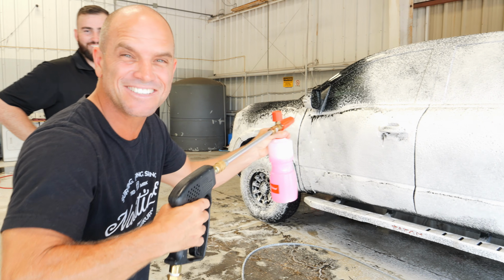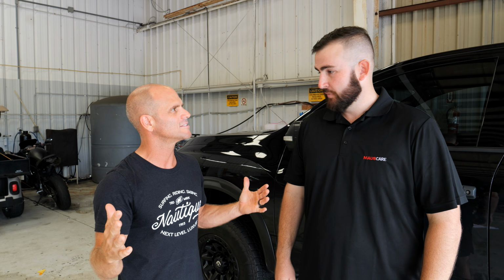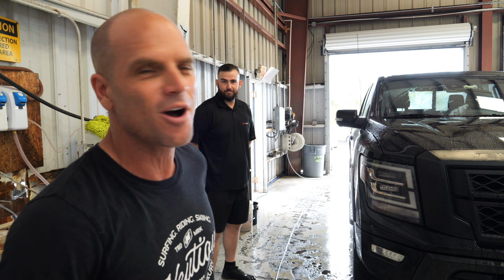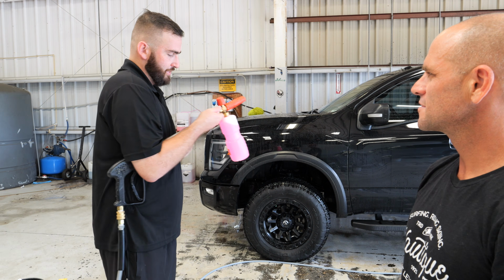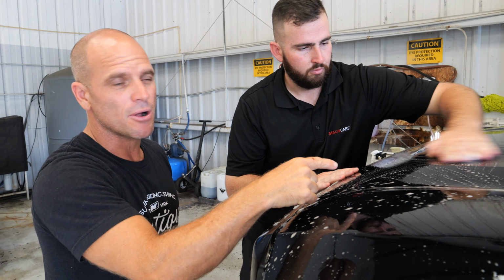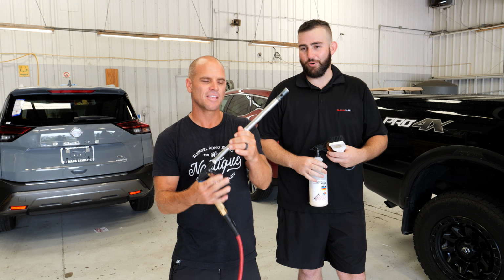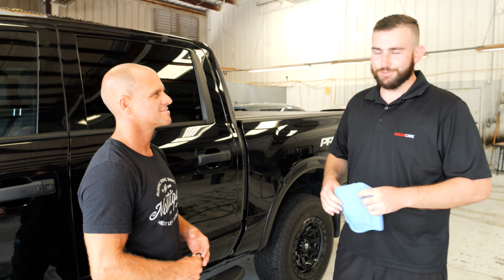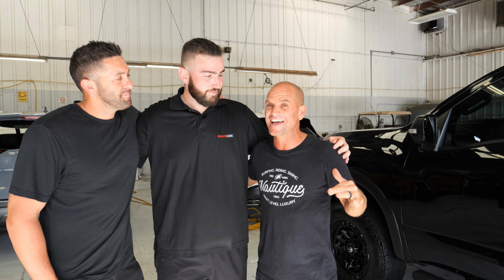How To : Making A Used Vehicle Look New! Detail like the Pros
Have you ever gotten into a used vehicle on the car dealer lot and thought "How in the world do they make this look so good?!" Or is it just me? I wanted to know how this happens and why not find out with my own truck? I keep my whip pretty tight and clean but I do have a family and use my truck like a truck. I knew some of the methods but definitely didn't know a bunch that are shared in the video.
No, this wasn't just a ploy to get my truck detailed. I truly wanted to know and had to get my hands in on the action. That foaming gun?! Have you used one?
Looking for a new or used vehicle? Consider Maus Nissan and they ship nationwide! Tell em I sent ya!